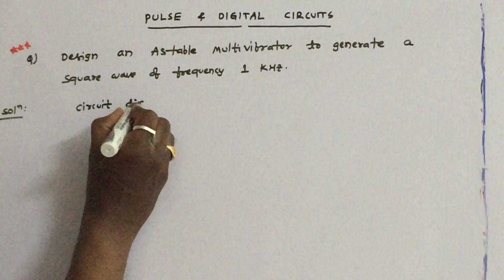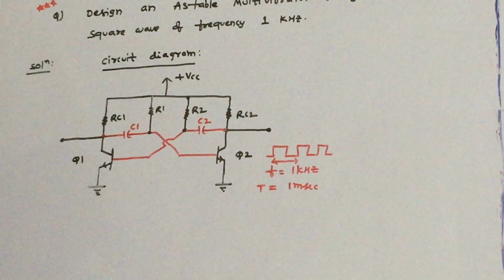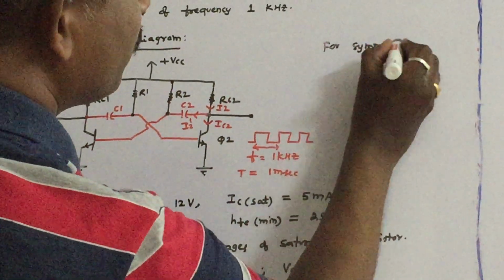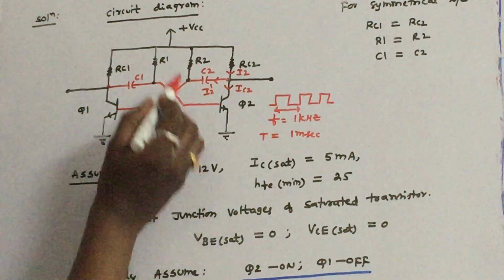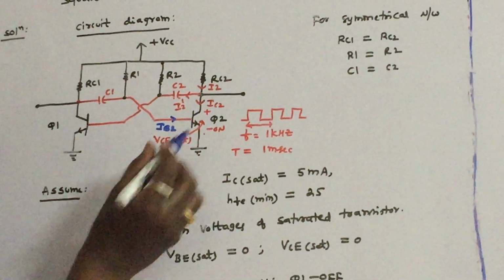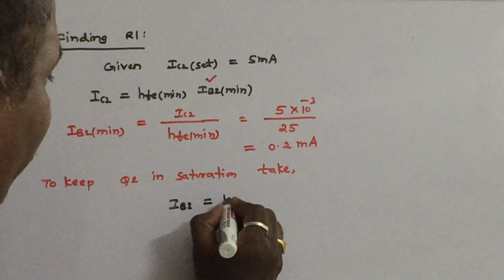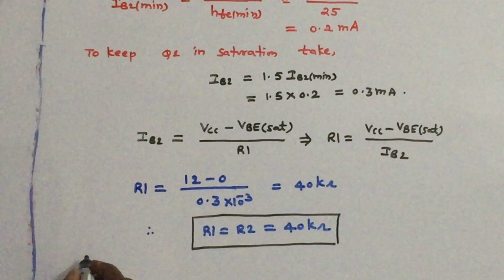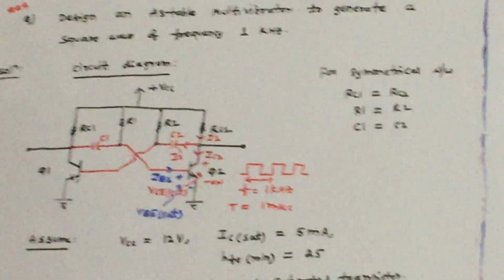Pulse & Digital Circuits - Astable Multivibrator - working examples - 3 - UNIT IV